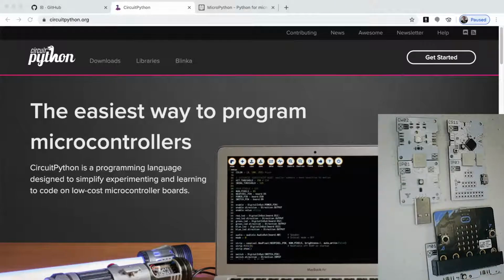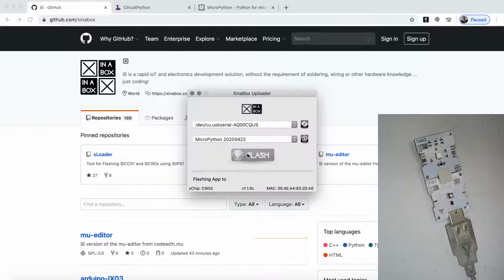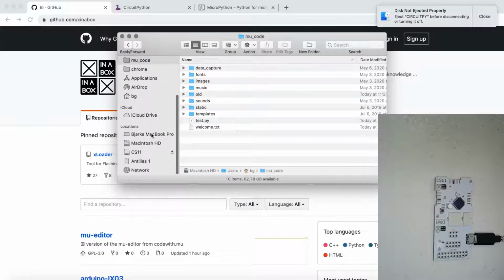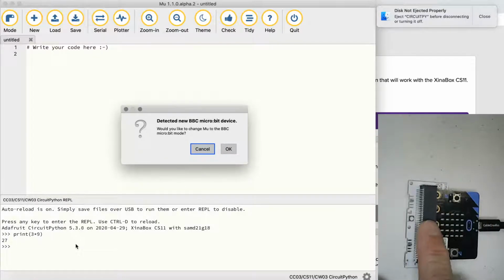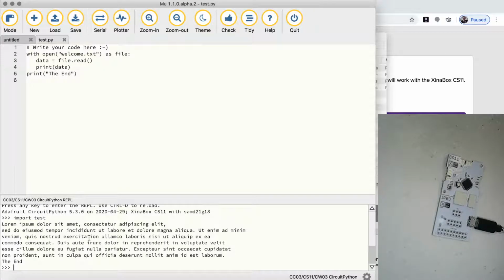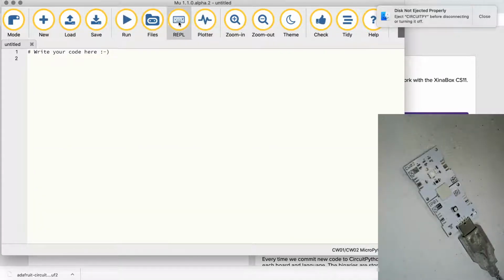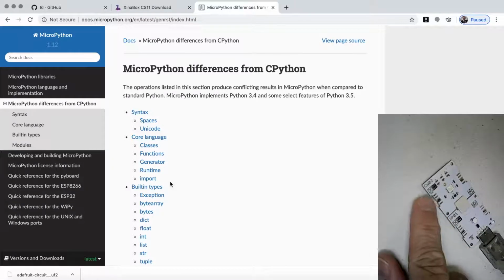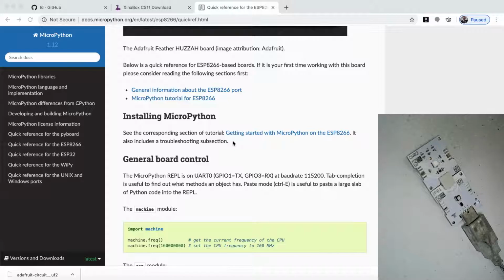☒ xChips Daily: Python - SetUp